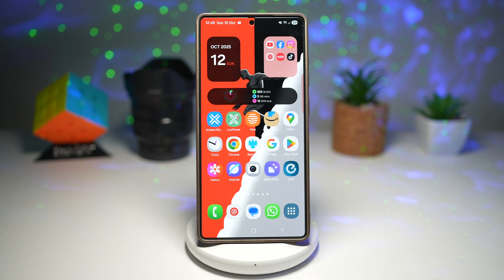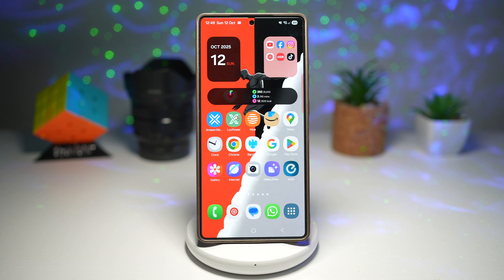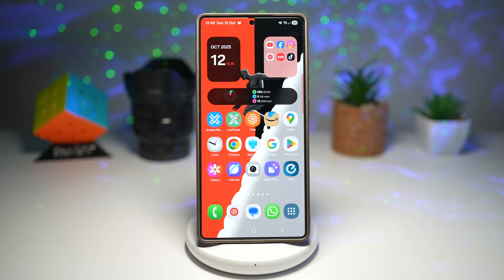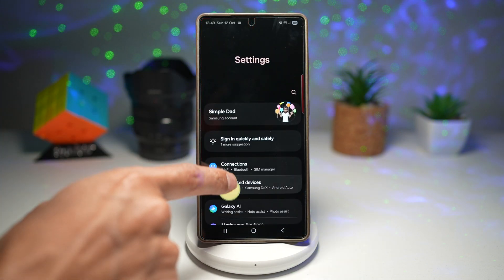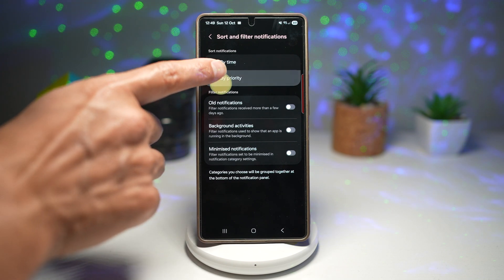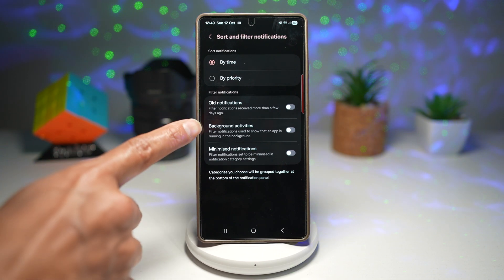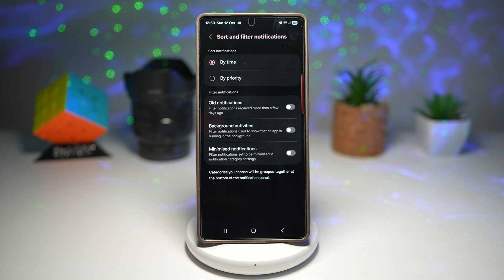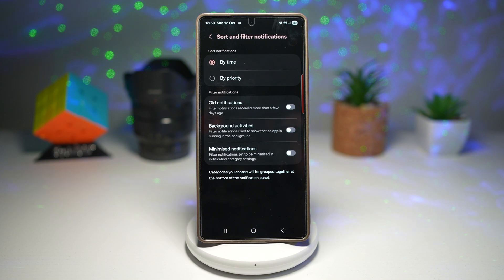How to Filter and Sort Notification by Time or Priority on ONE UI 8 Samsung Galaxy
00:00 Intro
00:10 Like or no Like
00:20 How to Filter and Sort Notification by Time or Priority on ONE UI 8 Samsung Galaxy